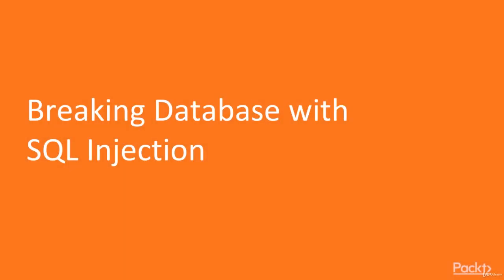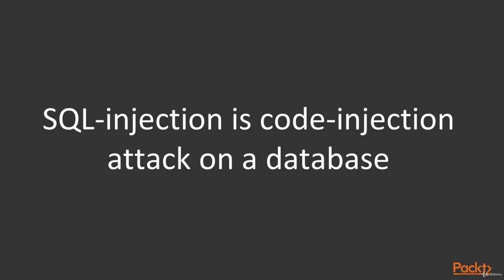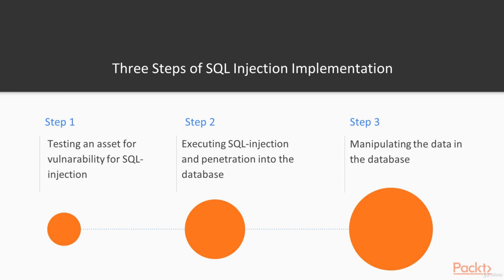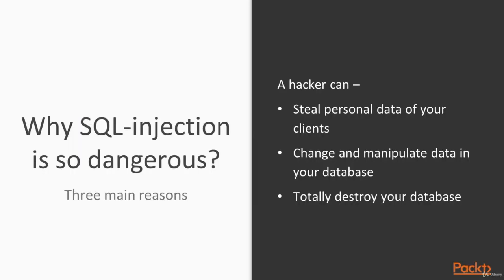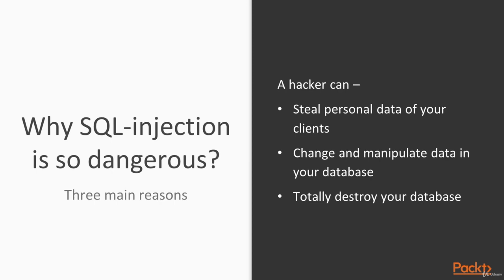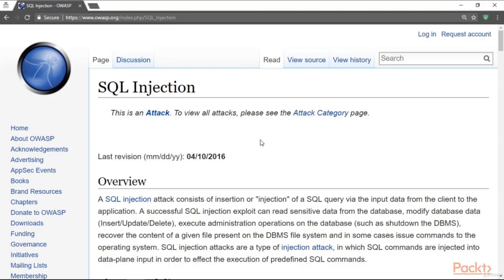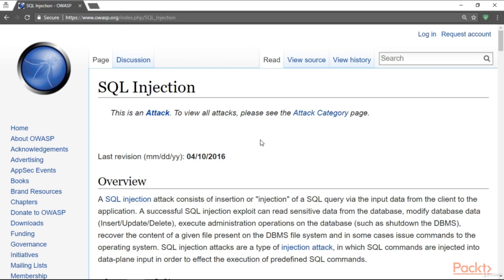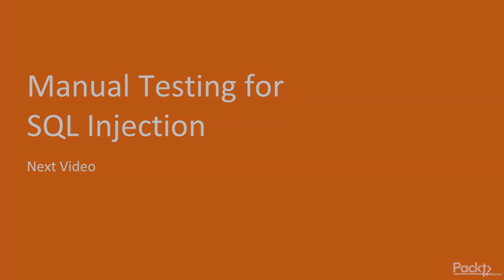19 Breaking Database with SQL Injection red Team Fundamental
19  Breaking Database with SQL Injection red Team Fundamental